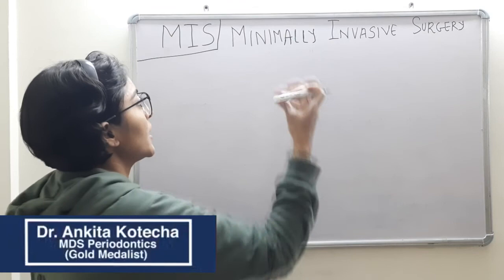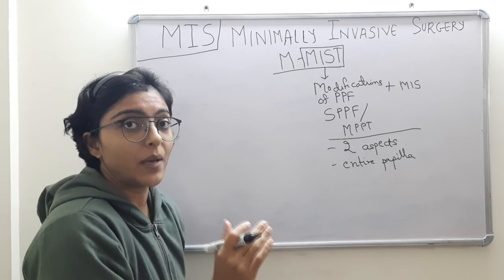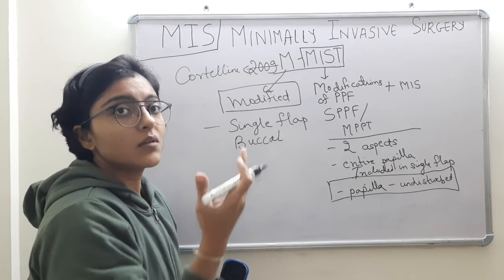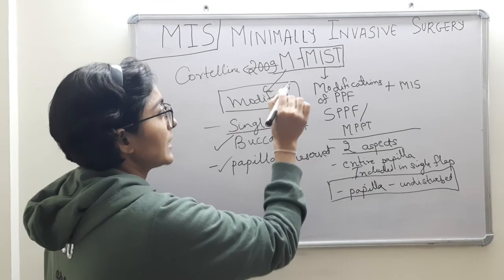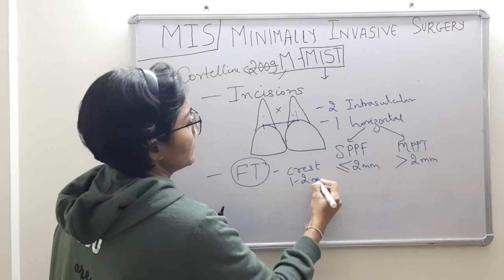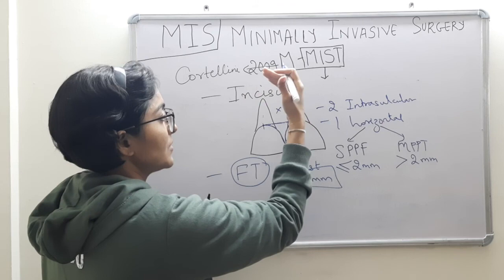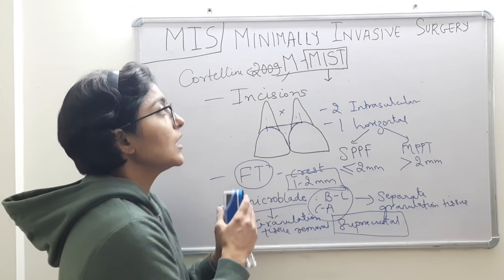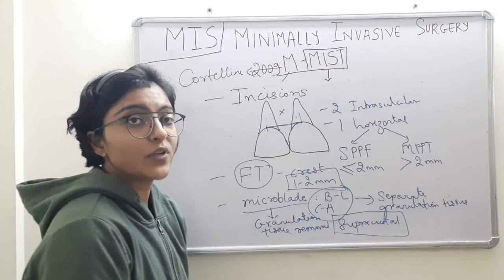Modified MIST| MINIMALLY INVASIVE PERIODONTAL SURGICAL TECHNIQUES| DR. ANKITA KOTECHA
This video is about MODIFIED MIST (M-MIST).

 Download link is as follows:  Cortellini P, Tonetti MS. Improved wound stability with a modified minimally invasive surgical technique in the regenerative treatment of isolated interdental intrabony defects. J Clin Periodontol. 2009 Feb;36(2):157-63. doi: 10.1111/j.1600-051X.2008.01352.x. PMID: 19207892.

UPCOMING VIDEOS;
1. TISSUE ENGINEERING: BONE MORPHOGENETIC PROTEINS (BMPs)
2. TISSUE ENGINEERING: GROWTH FACTORS (GFs)
3. TISSUE ENGINEERING: GENE THERAPY
4. VESTIBULOPLASTY